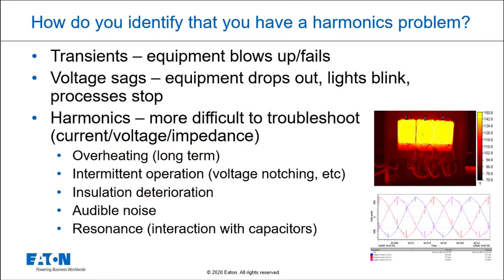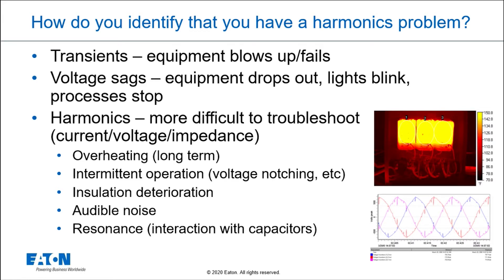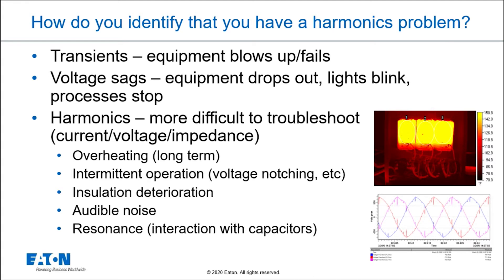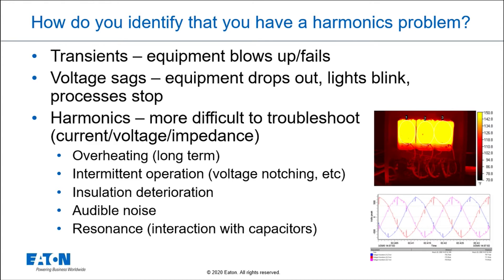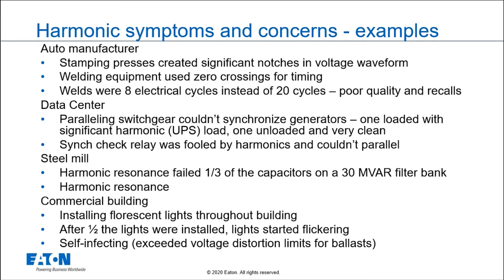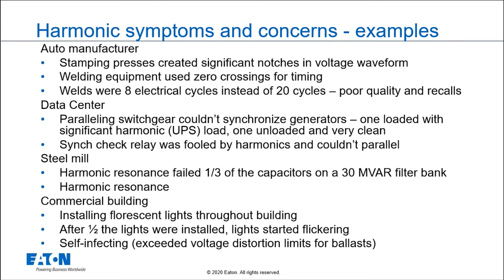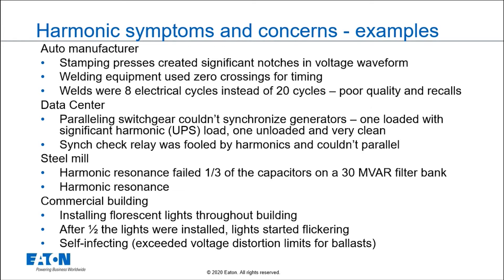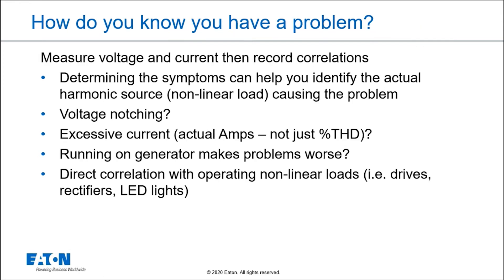9 - How can you determine you have a harmonic problem by identifying symptoms and sources of harmoni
Learn how to determine if you have harmonic problems by identifying harmonic symptoms and sources and understand voltage and current harmonics || Eaton, Power Quality, Dan Carnovale explains, Harmonic FAQ, Power Systems Experience Center, IEEE-519
Other FAQ topics: What are electrical harmonics; What is harmonic distortion; current harmonics; voltage distortion; What causes current distortion; total harmonic distortion; Harmonic calculation; Calculating harmonics; Frequency harmonics calculator; Harmonics electrical; Harmonics in power electronics; Harmonics in transformers; Transformer harmonics; Variable frequency drive harmonics; What is a VFD line reactor; What is the purpose of a line reactor; What is difference between reactor and inductor; line reactor vs harmonic filter; how to select line reactor for vfd; line reactors; line reactors for vfd; line reactors for ac drives; line reactors for drives; ac line reactor; ac drive line reactor; ac line reactor for vfd; ac line reactor harmonic filter; ac drive line reactor; dc choke; choke; Transformer solutions for harmonics; k rated transformer; harmonic mitigating transformer; hmt transformer; phase shift transformer; Phase Shifting Transformers; Harmonic filter; harmonic filter for vfd; Harmonic Filters for Reducing VFD Distortion; vfd line filter; Passive harmonic filter; Tuned filter; double tuned filter; single tuned filter; tuned filter circuit; single tuned passive filter; detuned filter; detuned harmonic filter; Drive harmonic filters; drive dedicated harmonic filter; active harmonic filter; broadband harmonic filter; harmonic correction unit HCU; harmonic distortion correction; HCU2 harmonic correction unit; 6 pulse drive; 6 pulse rectifier; Six-Pulse Conversion and Harmonics; 6 Pulse VFD For Reducing Harmonics; 18-pulse rectifier; 6 pulse converter; 6-pulse rectifier harmonics; 12 pulse converter; 6-pulse drive harmonics; 12-pulse rectifier harmonics; 18 pulse vfd harmonics; 18-pulse converter; 24-pulse rectifier; 12-pulse rectifier transformer; 24 pulse rectifier harmonics; Harmonics standards; Standard for Harmonic Control in Electric Power Systems; harmonic standard ieee 519; standard harmonic distortion; ieee 519 harmonics; ieee 519 current harmonic limits; ieee 519 standard for harmonic distortion; ieee 519 vfd compliance; Regulation of Harmonics; IEEE Std 519-1992 Harmonic Limits; Power factor; Power factor (PF); Total power factor (TPF); Displacement power factor; Harmonic power factor; power factor improvements; power factor correction; harmonics and power factor; harmonic effect on power factor; harmonic distortion and power factor; harmonic displacement power factor; harmonic resonance in power systems; resonance in power system; harmonic analysis; Power Factor Correction and Harmonic Resonance; parallel resonance in power systems; parallel resonance circuit; series resonance circuit;